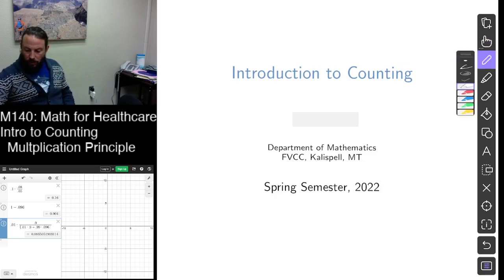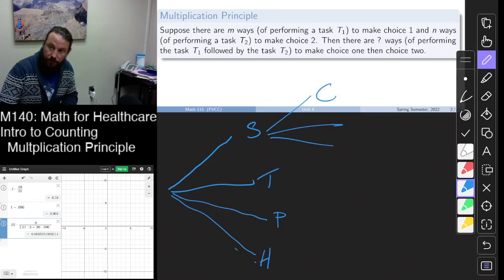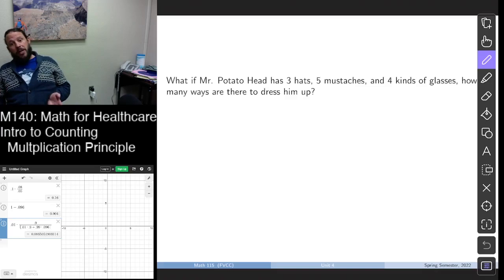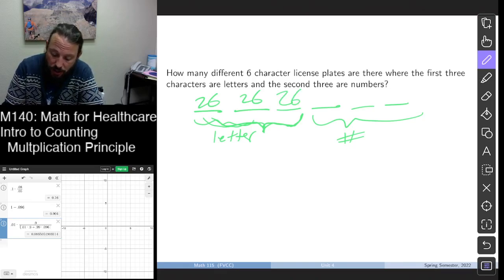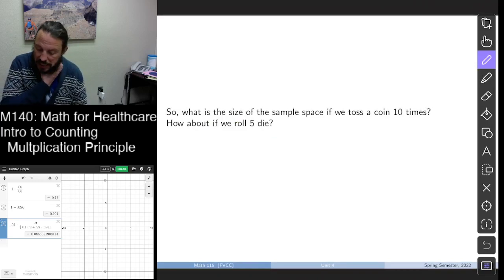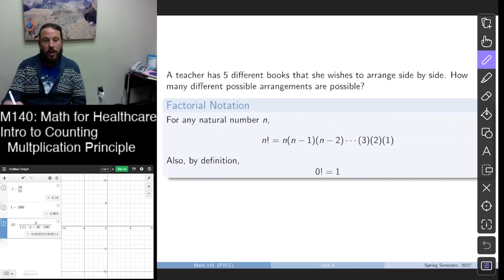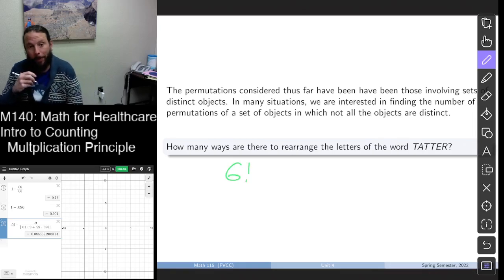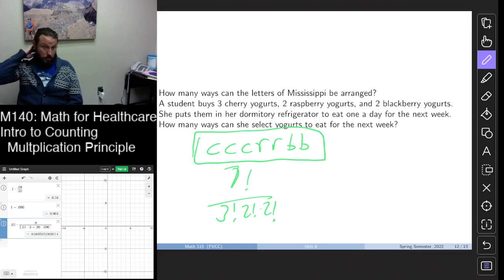Intro to counting